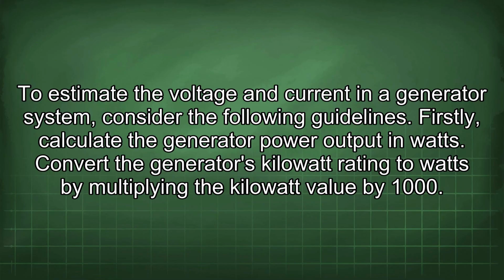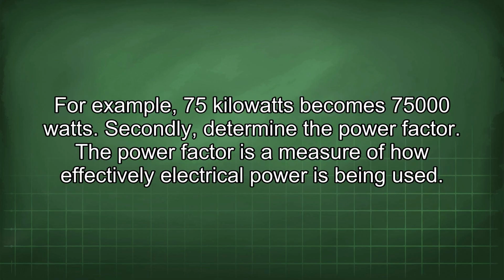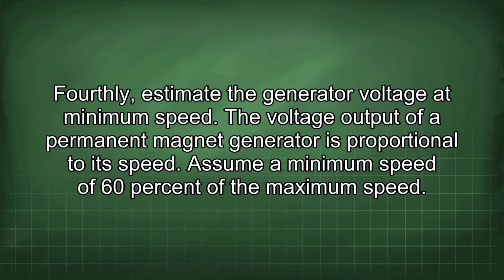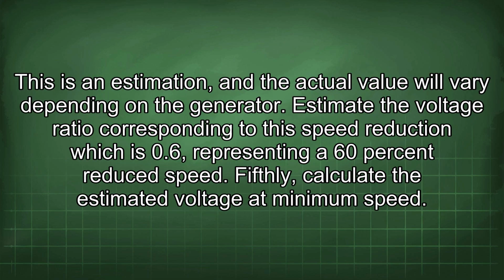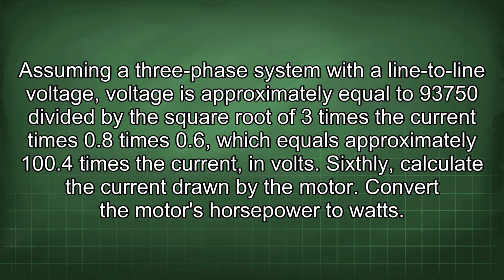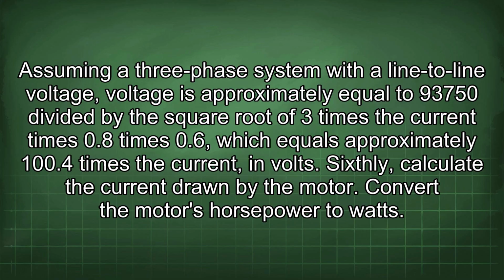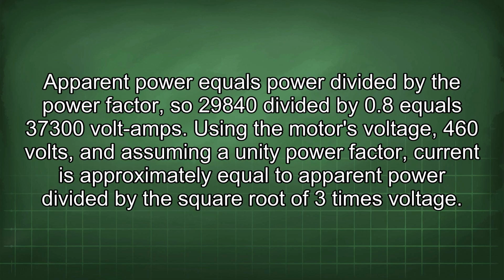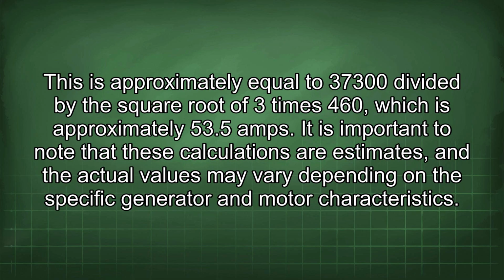Estimating Voltage and Current in a Generator System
Learn how to estimate voltage and current in a generator system. We cover calculating power output, apparent power, and estimating voltage at minimum speed. We'll also calculate the current drawn by the motor.